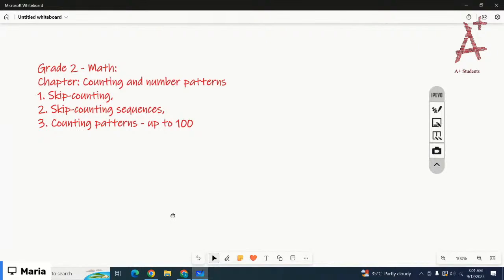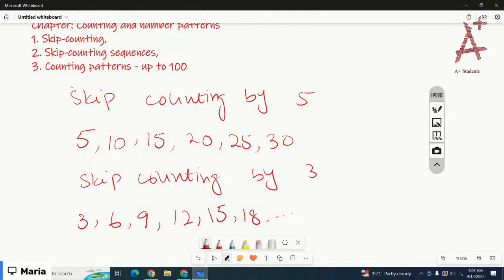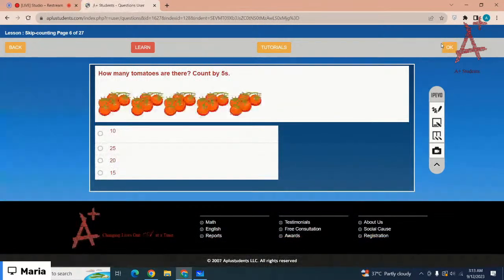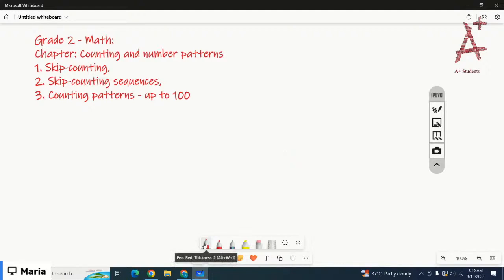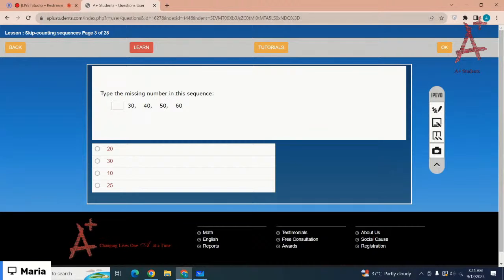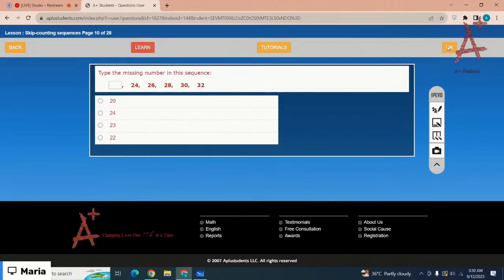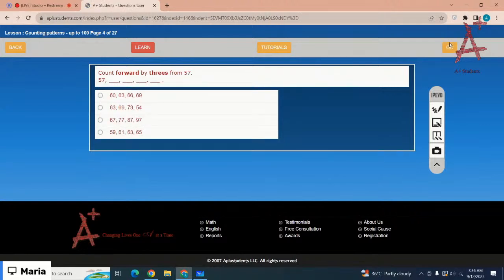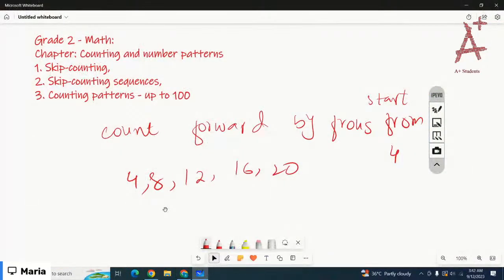Grade 2 - Math: Skip-counting, Skip-counting sequences, Counting patterns - up to 100